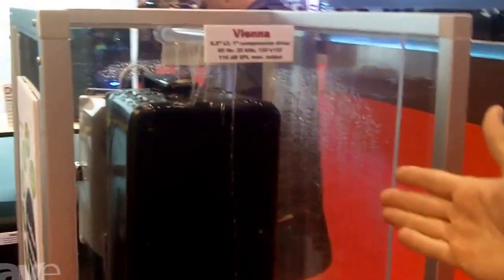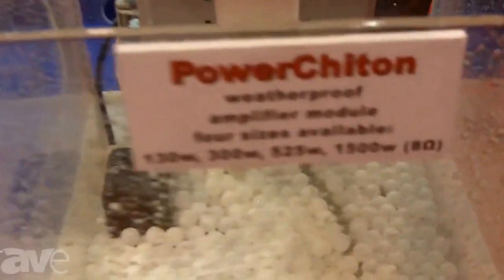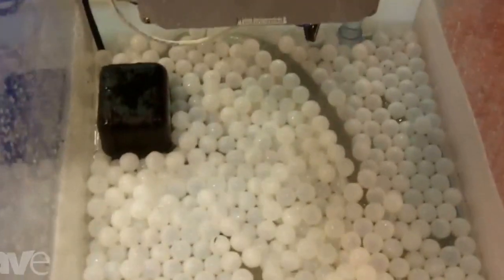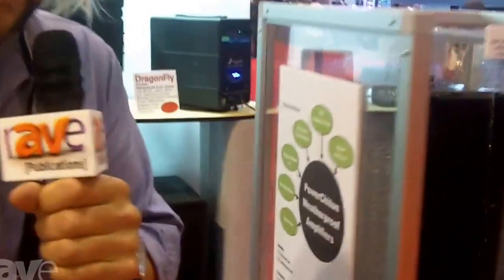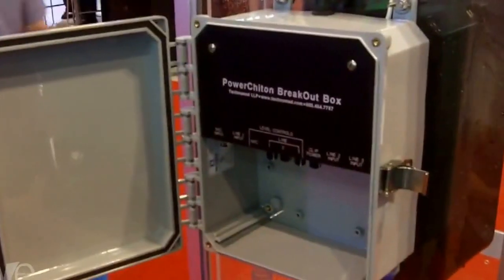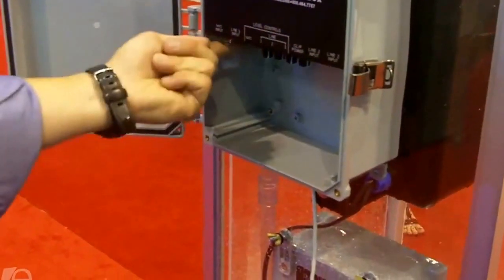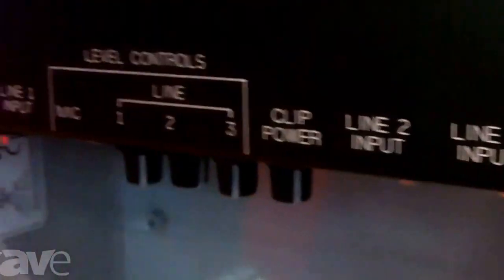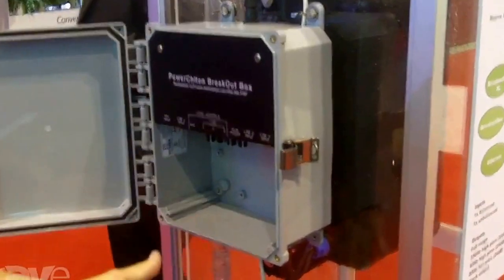Technomad Details the PowerChiton Weatherproof Outdoor Amplifier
Overview of the PowerChiton weatherproof outdoor amplifier line - IP68 amplifiers with power from 60W to 1500W into 8 ohms.  Install anywhere!  No equipment room needed.

Details:

Fully weatherproof IP66-rated mono block power outdoor amplifiers with Analog Line Level,  Ethernet, RF, and Twisted-Pair interface options

    True waterproof construction
    Designed for permanent outdoor use
    Fuse-protected amplifier unit
    Compact and durable
    Optional pole-mount
    Two line-level inputs, volume of each adjustable via internal mixer
    Expandable with optional Ethernet, wireless receiver, or twisted pair audio interfaces.
    UV stable enclosure
    Highly efficient mono power amplifier unit
    Integral two-line mixer, accepts line level audio signals
    Available in 100W, 130W, 300W, 525W, and 1500 configurations (@ 8 Ohms)

» Easily connect Technomad weatherproof loudspeakers, and your audio source (iPod, receiver, CD player) or Technomad Schedulon for the ultimate all-environment outdoor sound system.

Applications: distributed audio systems, pole-mount audio, themed entertainment, concert delay systems, outdoor paging systems, installed audio where no equipment room is available, networked audio over IP, mass transit / train yard audio, wireless audio distribution, airport and boat terminal audio, more.

The PowerChiton series of weatherproof outdoor amplifier modules represent a new approach to outdoor audio systems. Combining a high performance, passively cooled amplifier with a IP66 rated, low-profile enclosure, the PowerChiton offers the system installer or designer a new solution for the problems of distributed outdoor audio system design.

Each PowerChiton monoblock amplifier module is capable of powering an @ two-Ohm load and therefore can drive one, two, or three eight-Ohm loudspeakers.  Due to the efficient design of the amplifier module, only a passive radiator is needed for cooling and there are no moving parts in the module, reducing failure points.

Also describes the BreakOut box system - simple weatherproof enclosure with 4x channel mixer, mic and line inputs, with umbilical cord connection to PowerChiton.